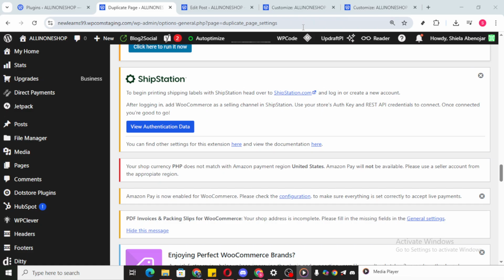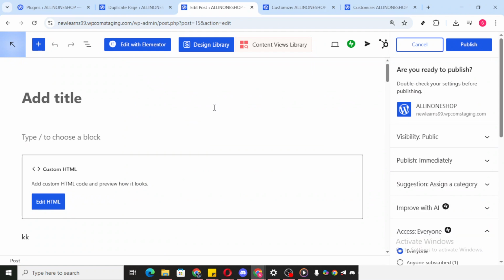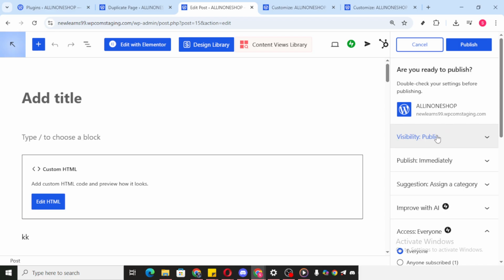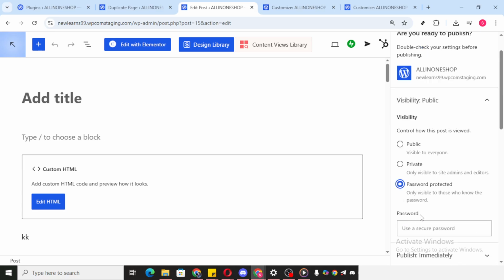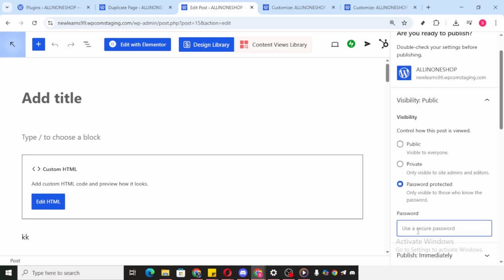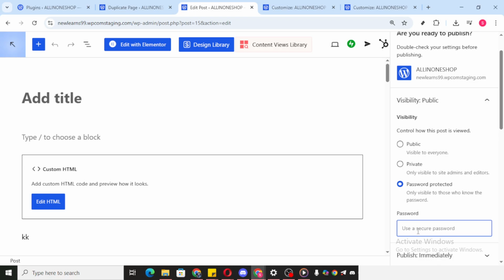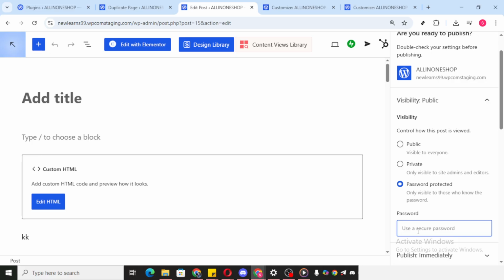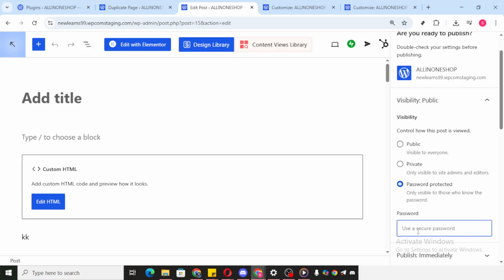How To Password Protect A WordPress Page (full guide)